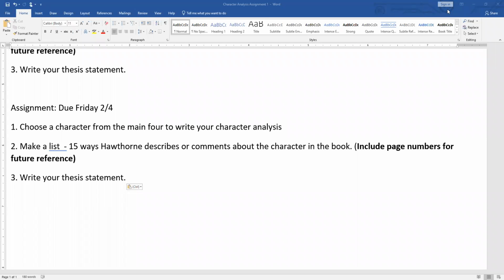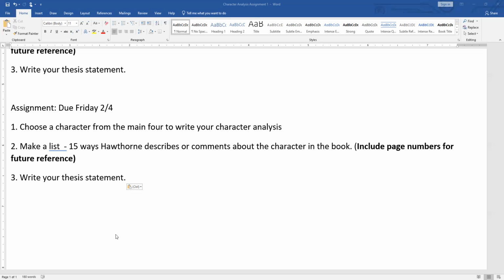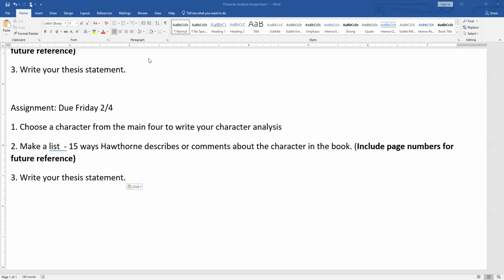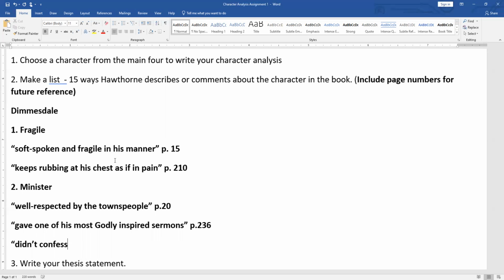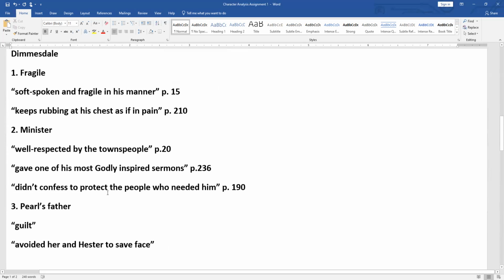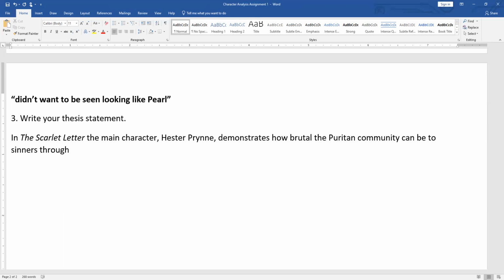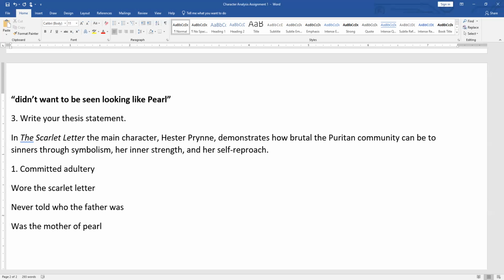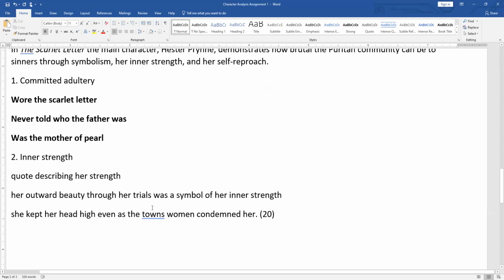English Virtual Lesson 2 2 22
This lesson covers Character Analysis and the first assignment.
Choose your character.
Make a list of 15 supporting ideas/quotes/summaries from the book to support your main ideas about your character.
Write your thesis